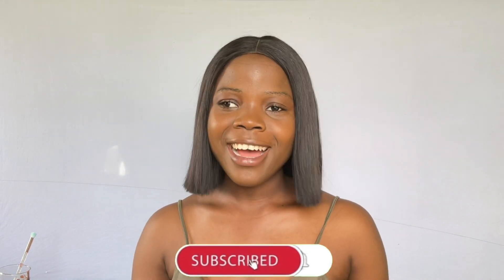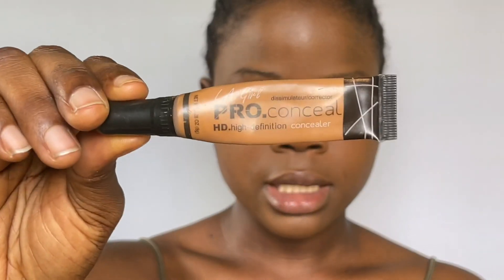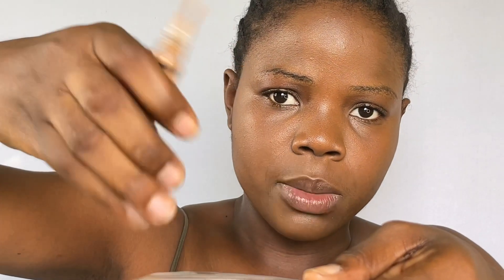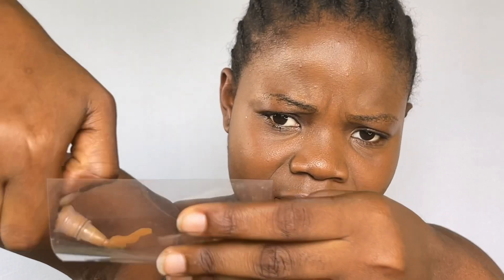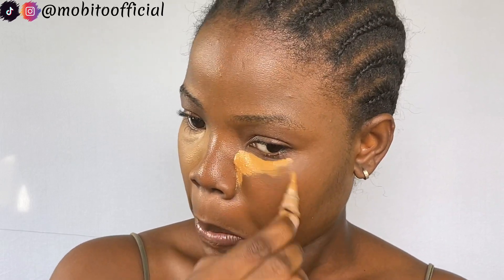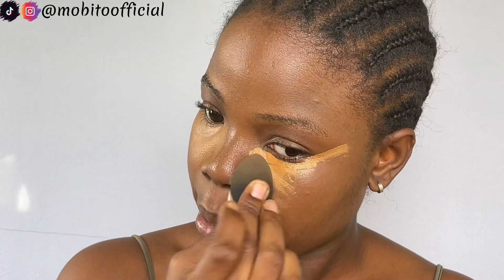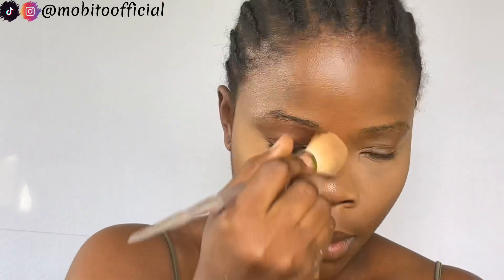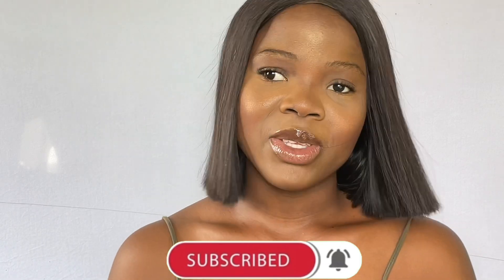Mix your concealer with powder… you won't believe it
I mixed my concealer with powder and the result is shocking😱

You are the definition of beautiful♥️

Esther 4:14🙏
how to stop concealer creasing concealer hack for black women Concealer hack Mixing concealer with powder concealer hacks concealer tips